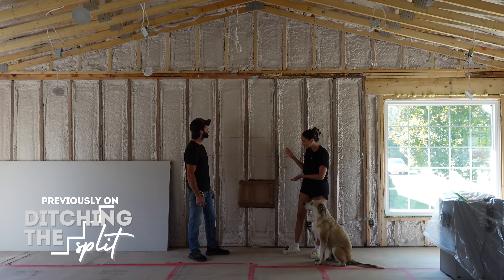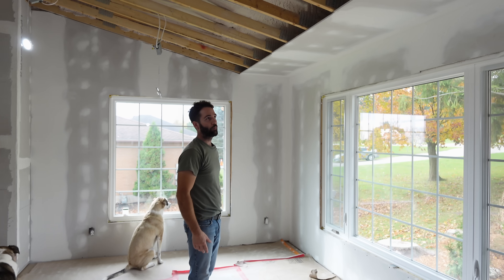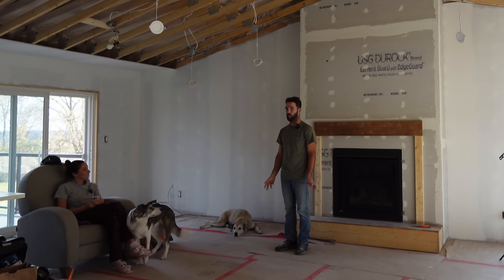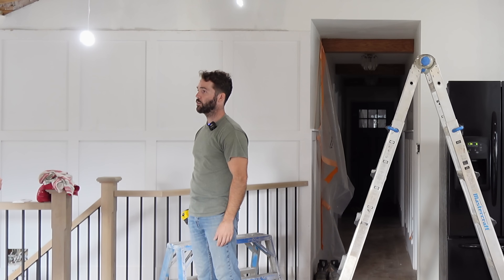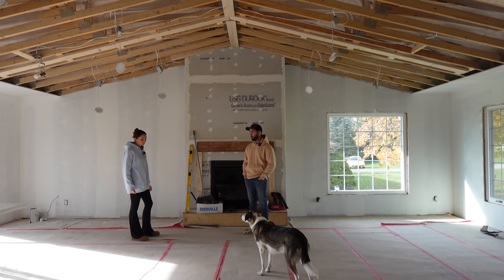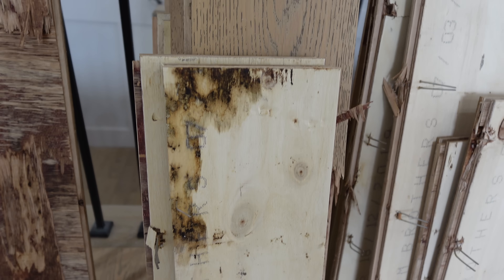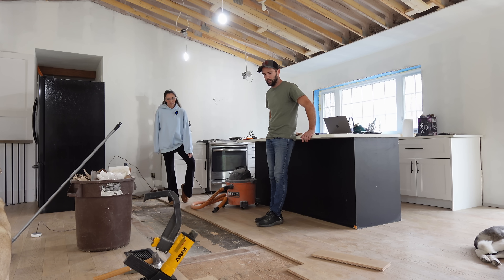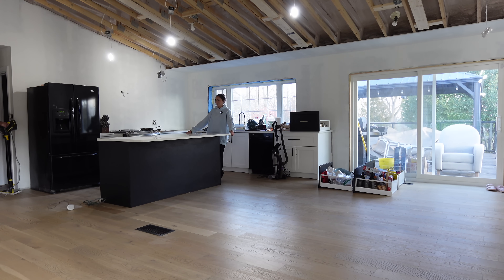EP 21: This Changes Everything | DITCHING THE SPLIT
Links (featured in this episode):
Steam Mop
Paint Mixer
Milwaukee Cordless Framing Nailer
Milwaukee Saw

Amazon Storefront (US links)
Amazon Storefront (Canada links)